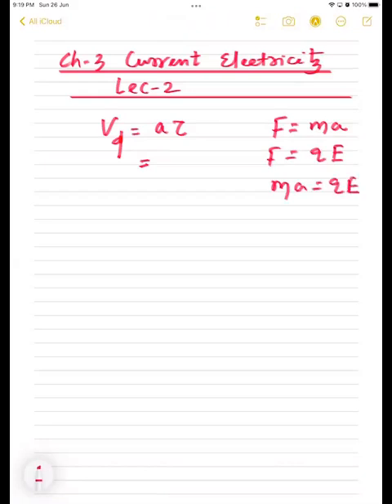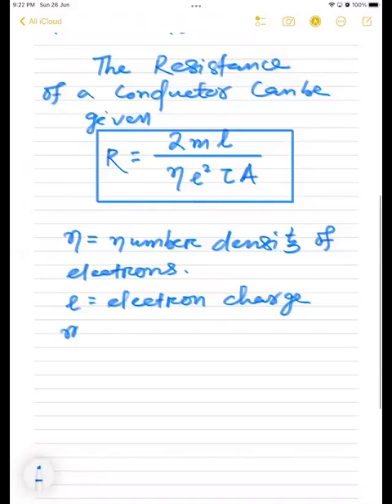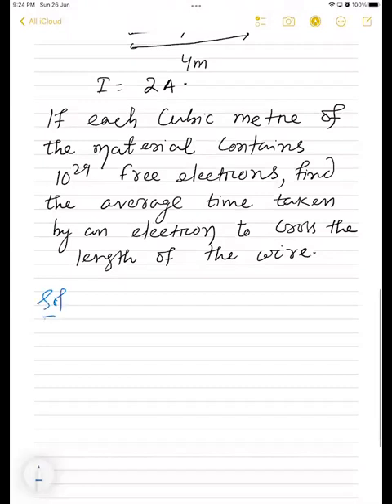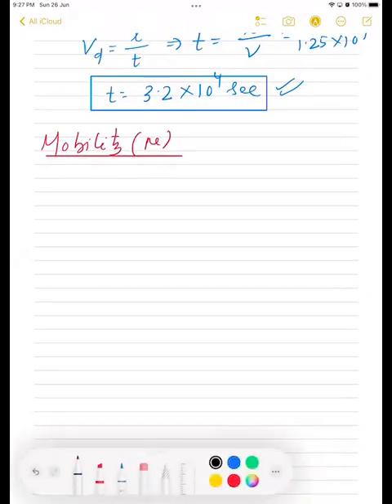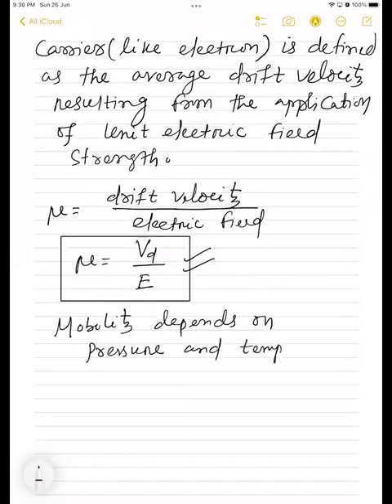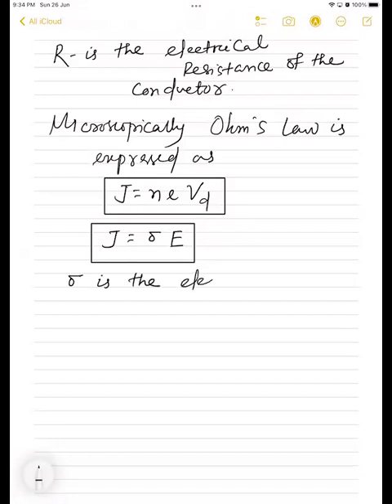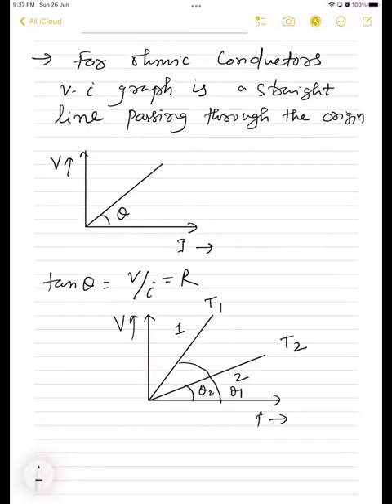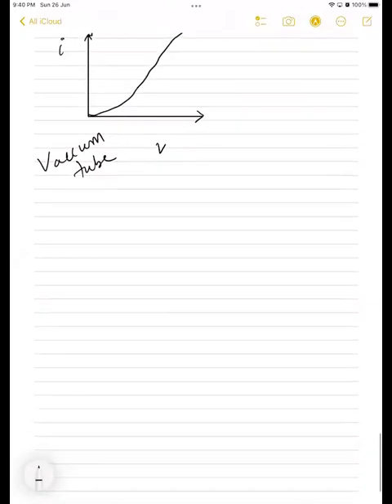Lec_2_Current Electricity_Relaxation Time -Mobility.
Class_XII_Physics_Ch-3_Current Electricity.